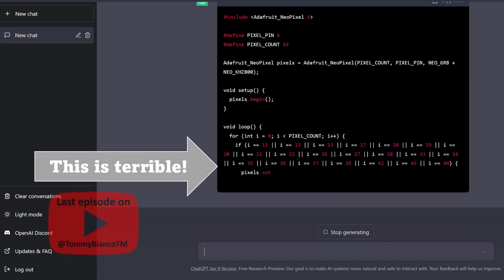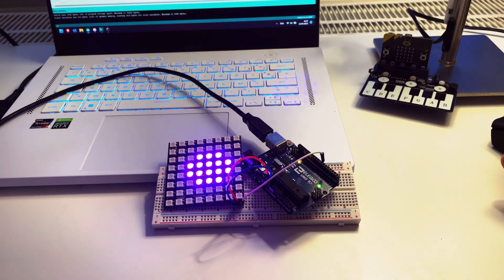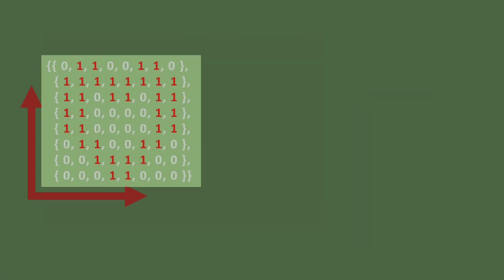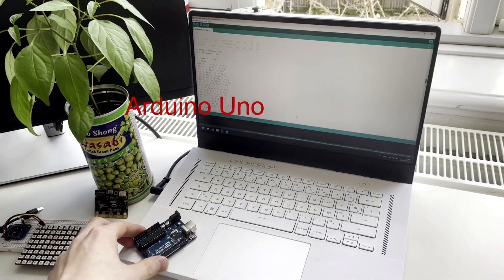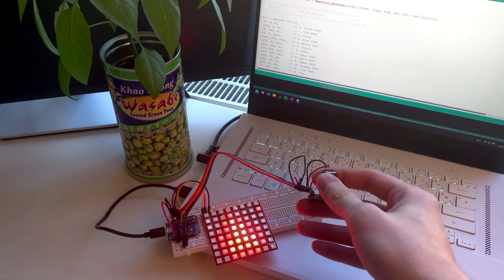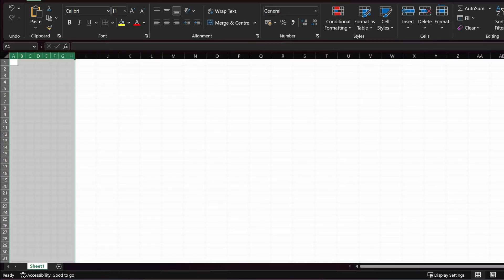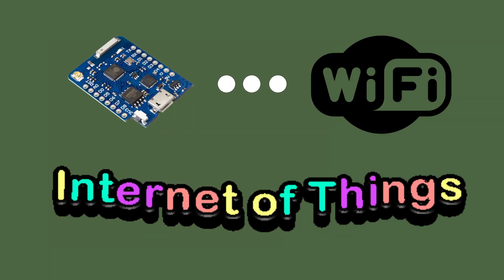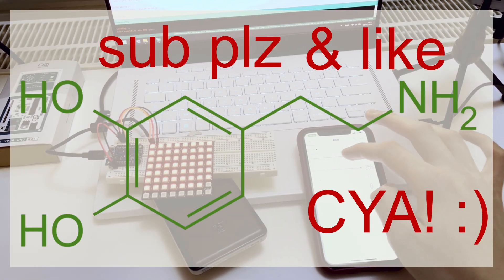Fixing AI Mistakes: Can ChatGPT Out-Program You?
Even with all its cool features, ChatGPT sometimes needs a little help to take its Arduino project to the next level. That's where we come in! Join me as we delve into the code, troubleshoot any issues, and provide tips and tricks for optimizing the project.

Whether you're an AI enthusiast, a programming pro, or just curious about the possibilities of Arduino and ChatGPT, this (hopefully) video has something for you. So sit back, relax, and watch as we take ChatGPT's Arduino project to new heights! Or lows...

Get ready to be amazed and inspired with the latest in AI and Arduino technology!

Description credit to ChatGPT.

0:00 ChatGPT or BingAI?
0:20 Algorithm Improvements
1:02 Hardware upgrade
1:44 Designing animations
1:59 IRL test
2:14 Internet of Things